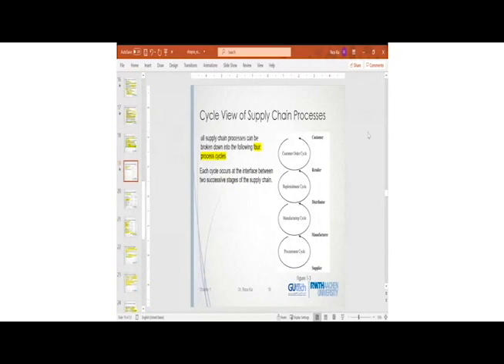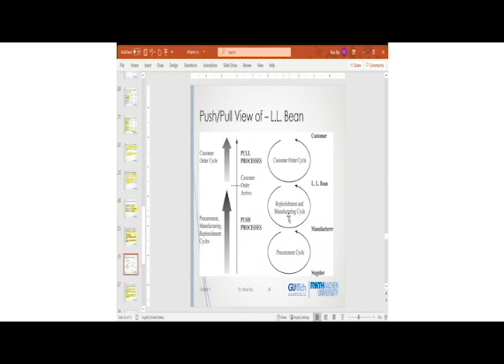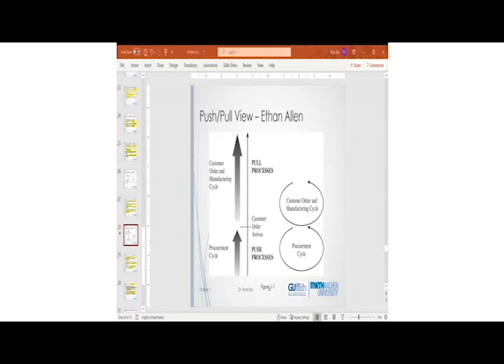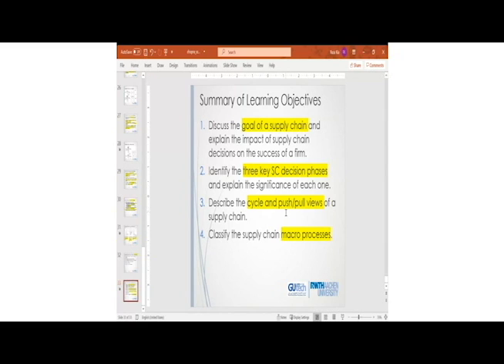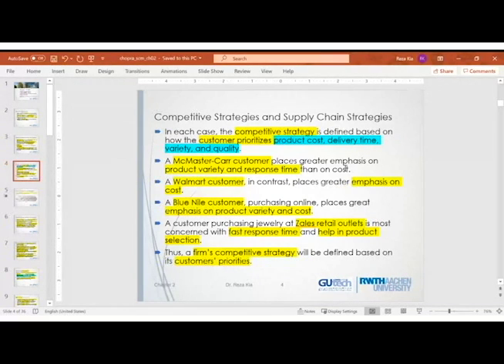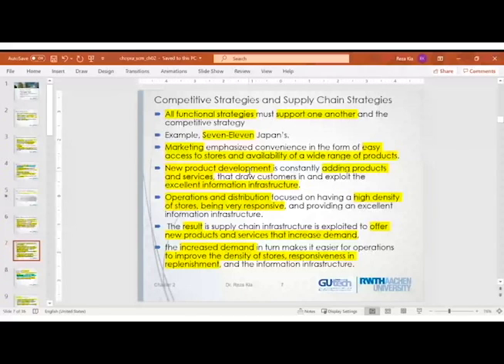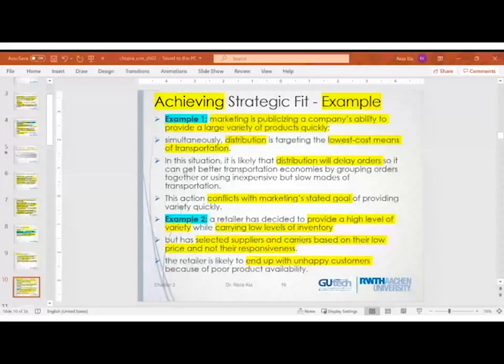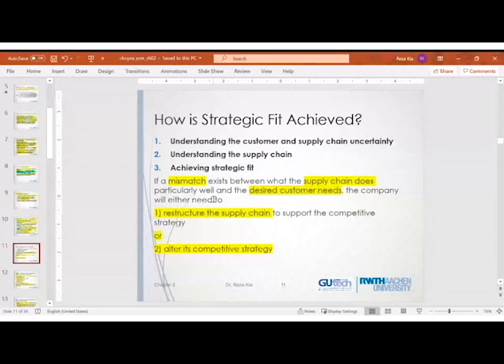Supply Chain Management 1&2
I this video we continue in Chapter 1 and Chapter 2
Chapter 2: Supply Chain Performance: Achieving Strategic Fit and Scope
by Dr. Riza Kia